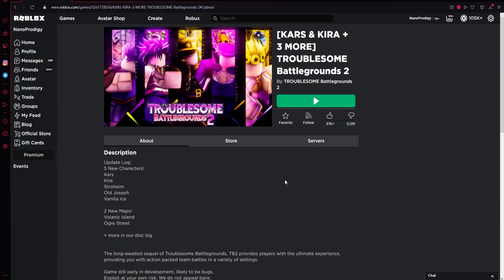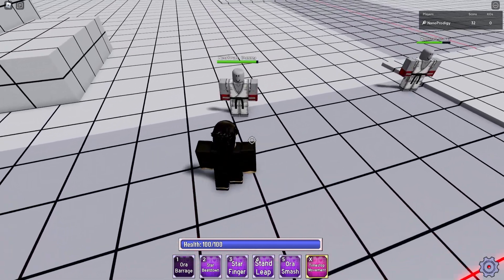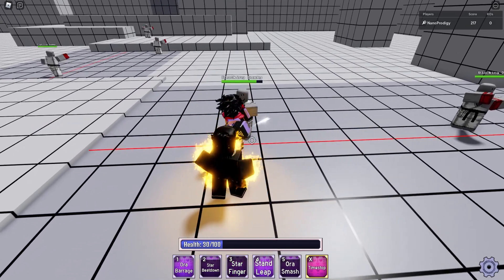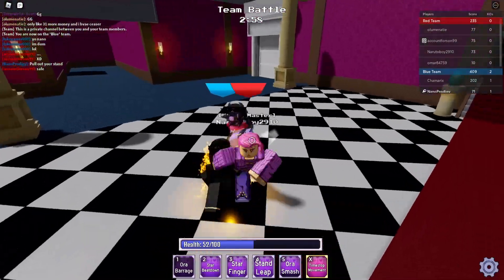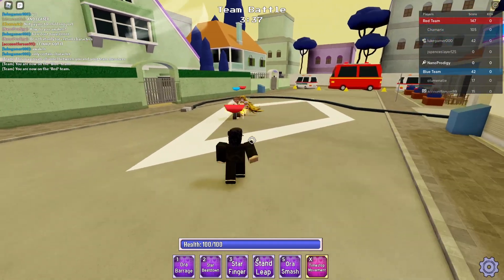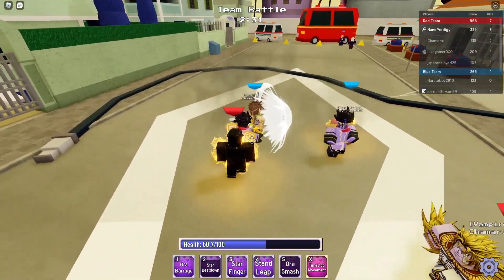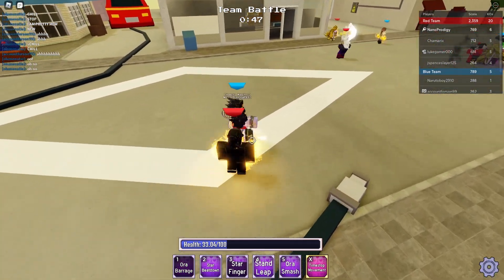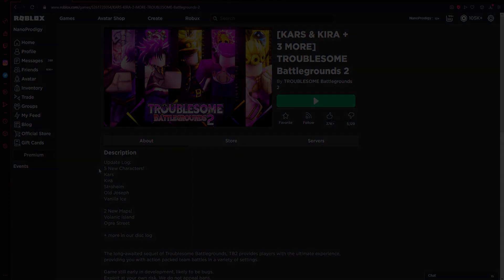This ROBLOX Jojo Game is SUPER FUN and Unique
I will be playing Troublesome Battlegrounds 2 (TB2) in today's video. It is definitely one of the better ROBLOX Jojo games out there and something I would play off camera.